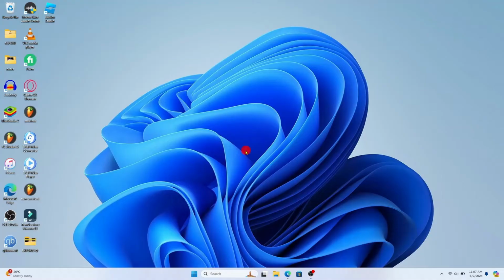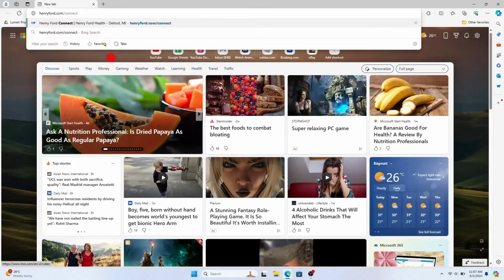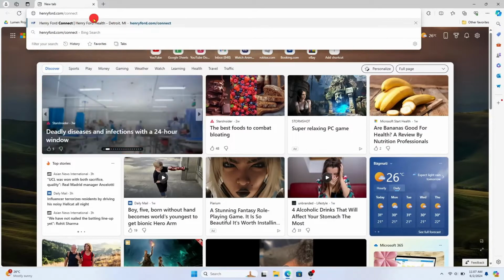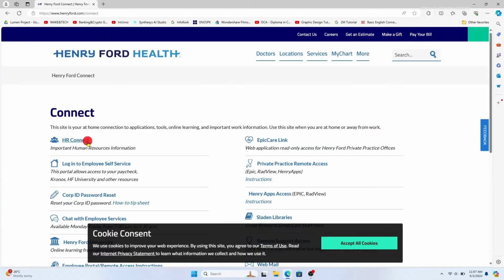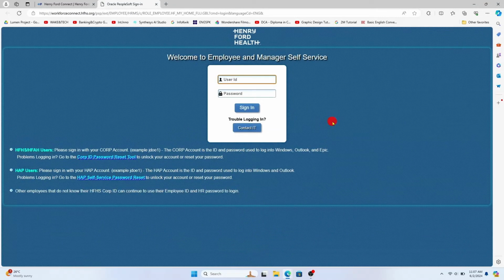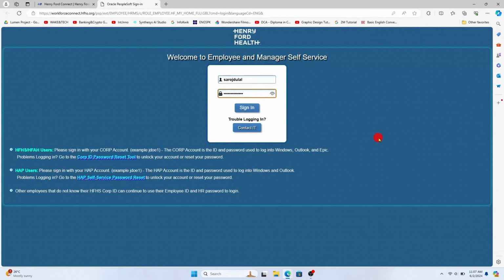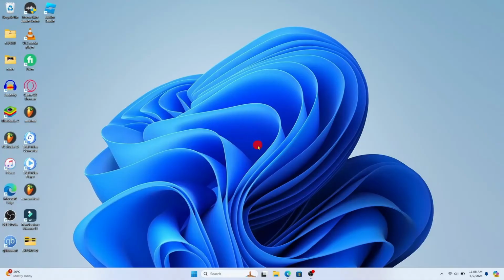Sign in Henry Ford Employee Account: How to Login to Your Henry Ford Employee Account? 2024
Gain swift and effortless access to your Henry Ford employee account with our comprehensive login tutorial. Whether you're a valued member of the healthcare team or part of the administrative staff, accessing your Henry Ford account is essential for managing schedules, accessing medical records, and staying connected with colleagues.